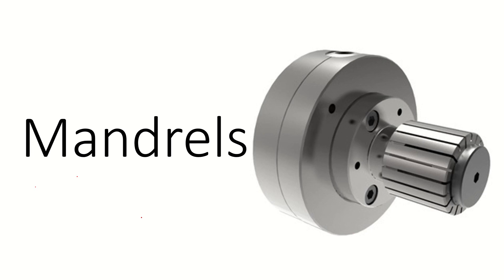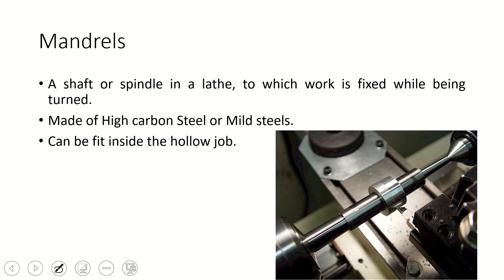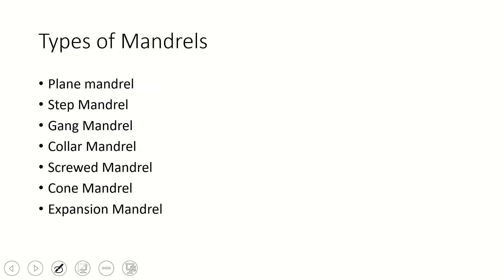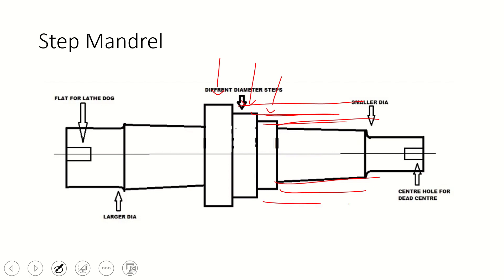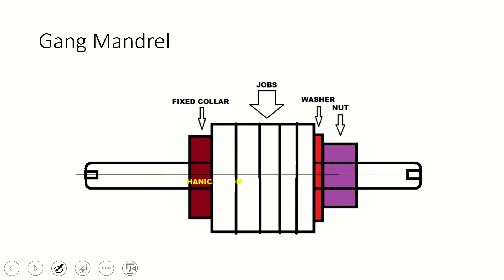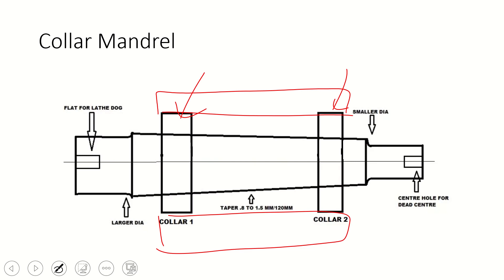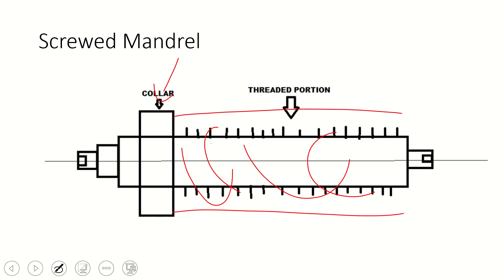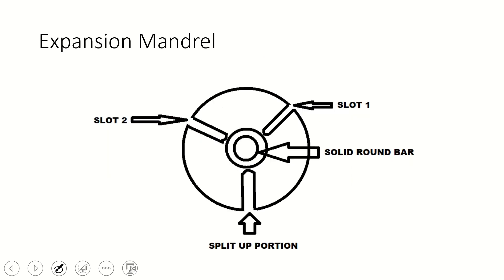Introduction to Mandrels.